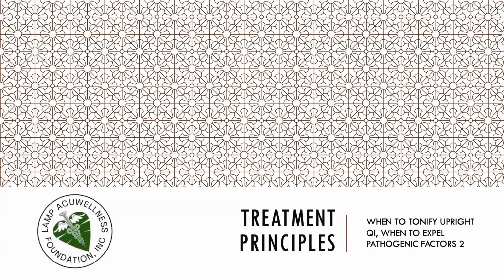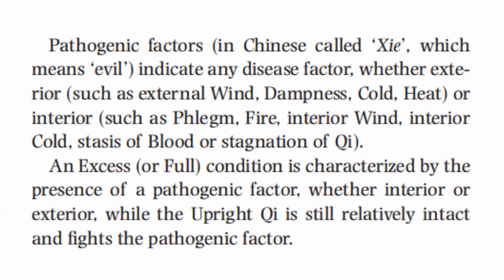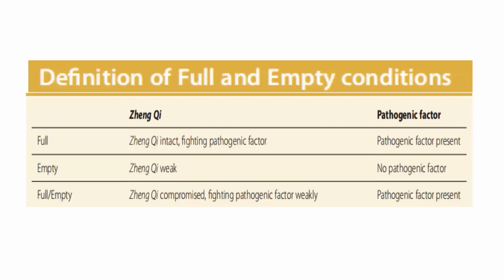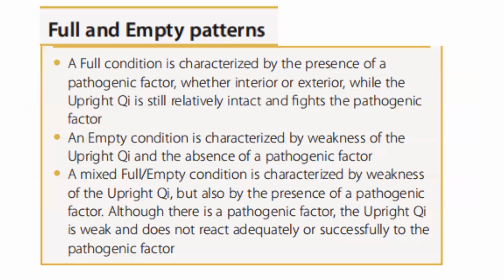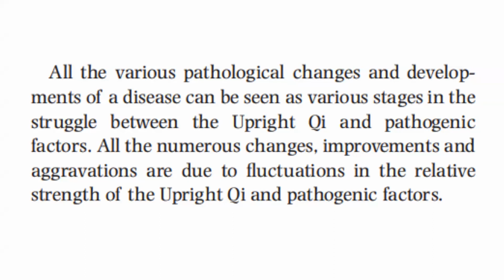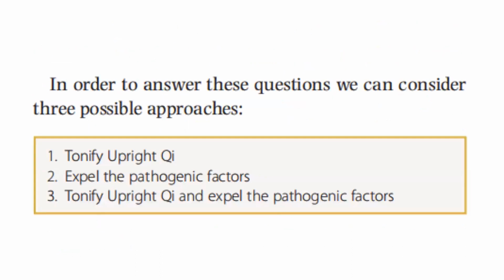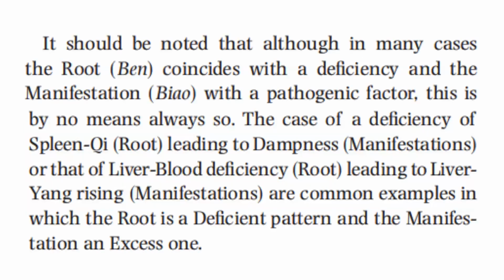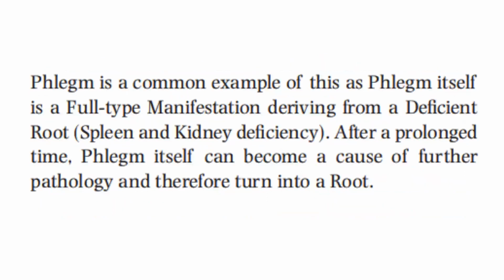FULL AND EMPTY PATTERNS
The relative strength of pathogenic factors and upright qi is probably the most important factor in treatment with Chinese medicine.
• It is absolutely essential to distinguish whether a condition is Full, Empty, or
Full/Empty.
• It is wrong to tonify the Upright Qi in a Full condition or expel Pathogenic factors in an Empty condition.
• In a Full/Empty condition, diagnosing the relative importance and balance of pathogenic factors and upright qi is still very important.
• The treatment principle must be based on a careful assessment of the relative strength of the pathogenic factors and Upright Qi and of the pathology of each individual case.

• Full condition indicates presence of Pathogenic Factor while Upright Qi is still relatively intact.
• Relatively severe, intense symptoms
• May be acute or chronic

Empty condition
• indicates deficiency of Upright Qi
• Milder symptoms
• Usually chronic, gradual development

 Full/Empty condition
• Indicates both presence of pathogenic factors and deficiency of upright qi
• Often deficiency creates the pathogenic factor (e.g.: Spleen Qi deficiency with Phlegm-Damp)